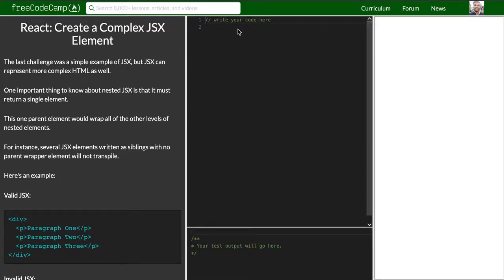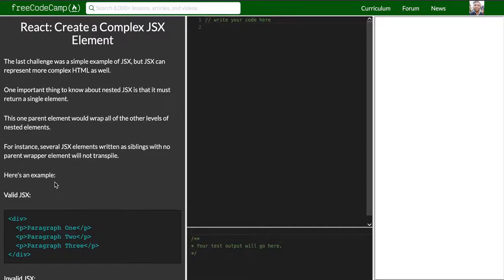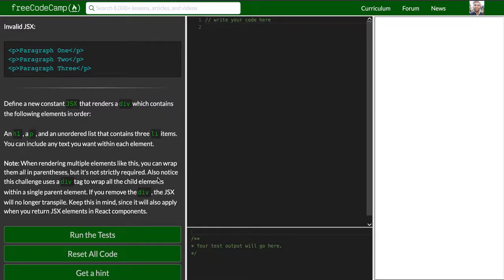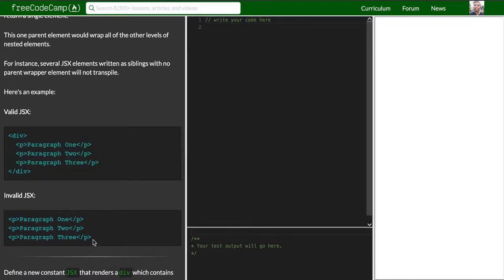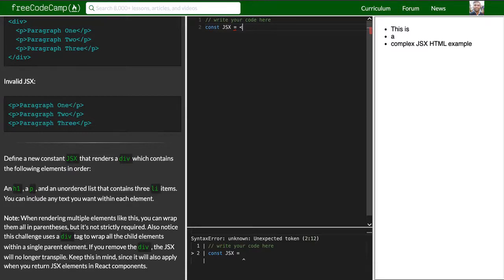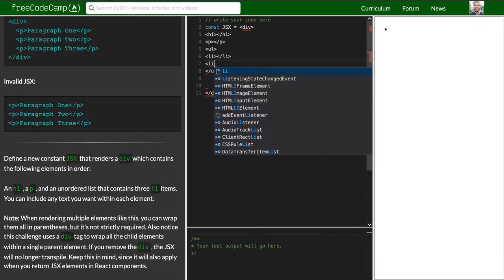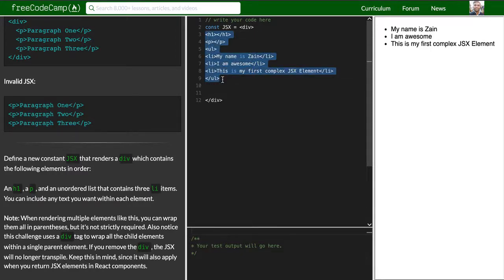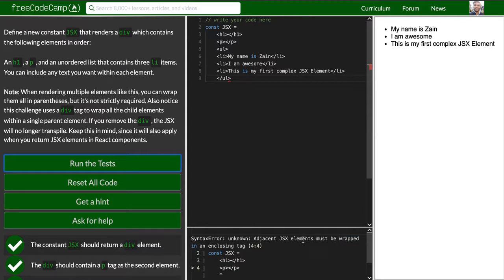FCC - Create A Complex JSX Element - SOLUTION !!!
Comprehensive walk-through of Free Code Camp's Challenge,  Create A Complex JSX Element  , of the Introduction to React section.